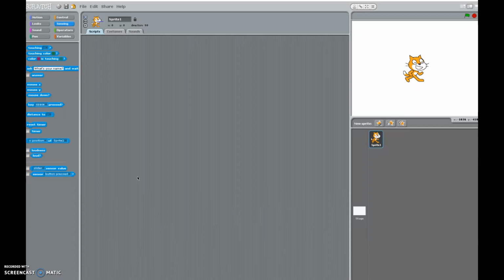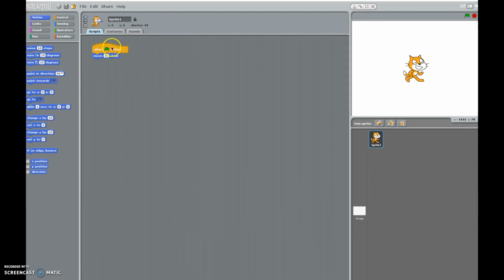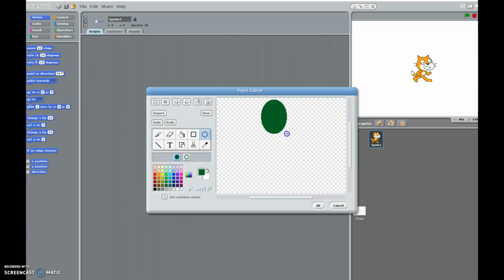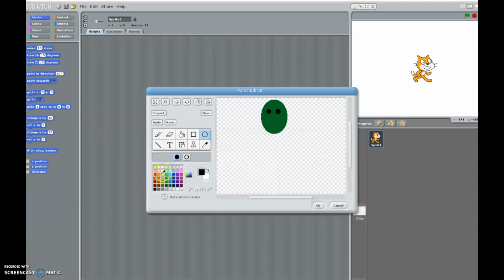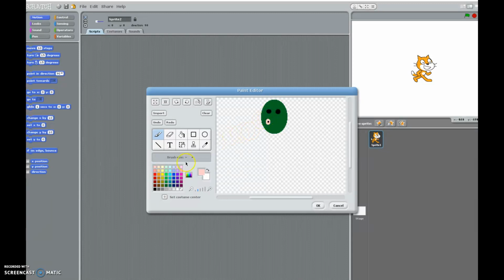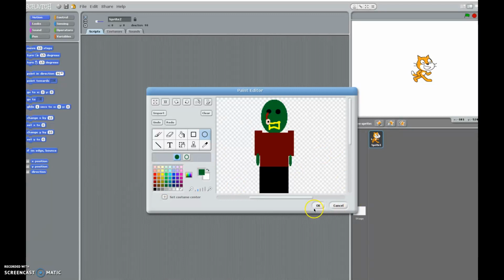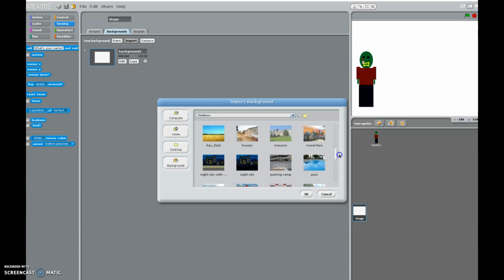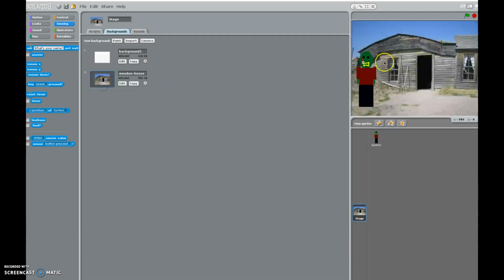Zombie How to make a Sprite and Stage Miss Rowe Year 7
How to make a Sprite and stage to suit your game case.

First lesson to create a maze.